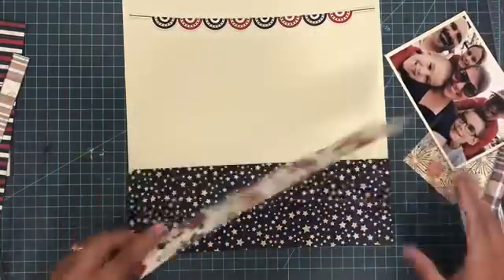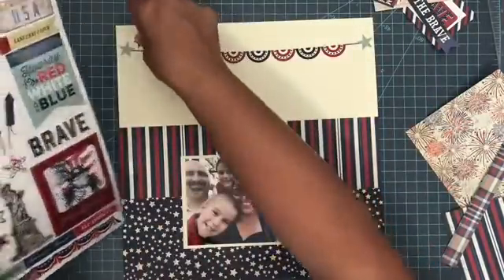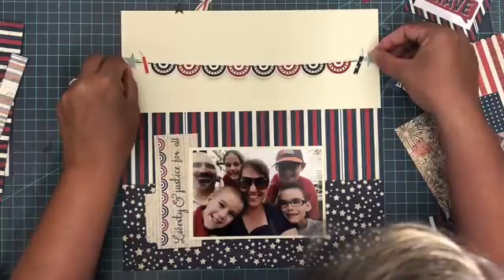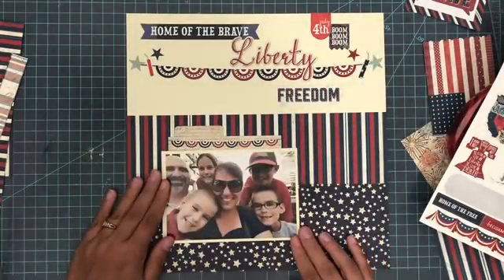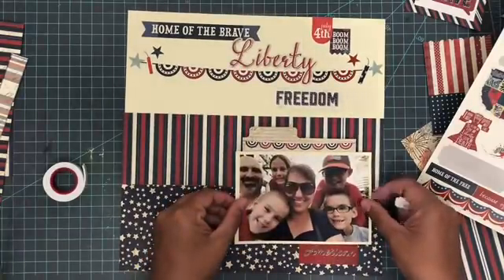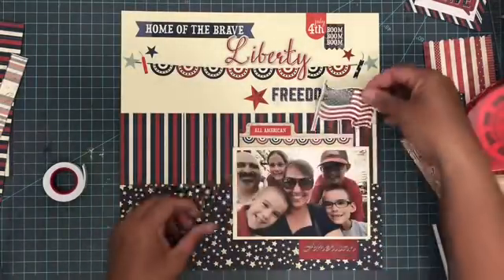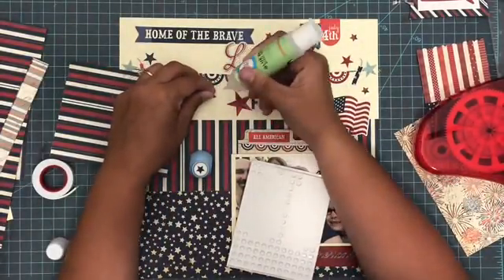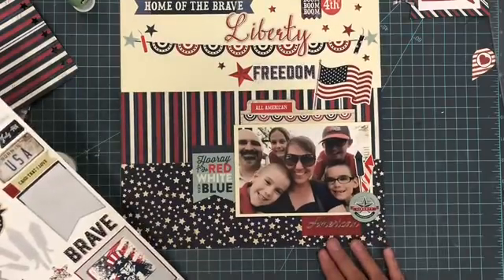4th of July Scrapbook Layout